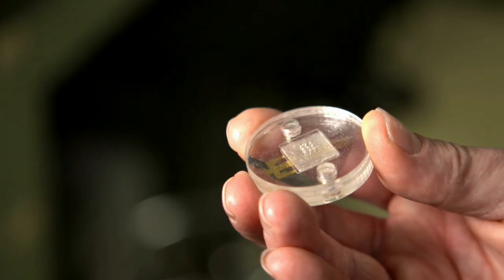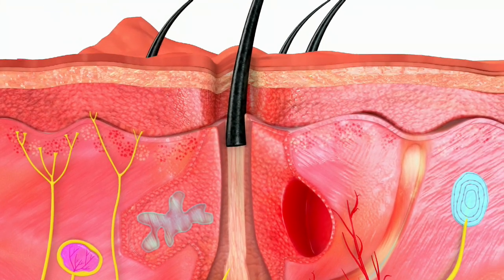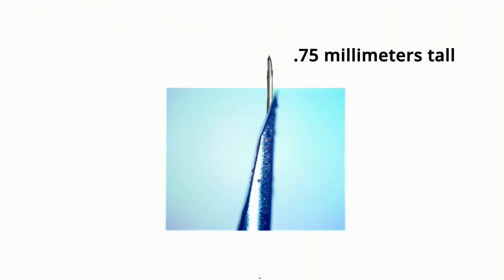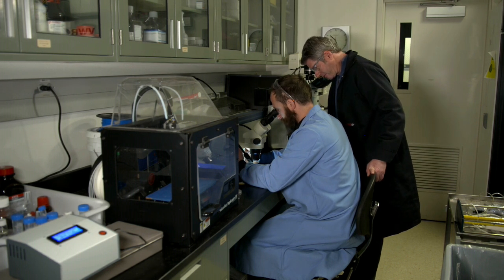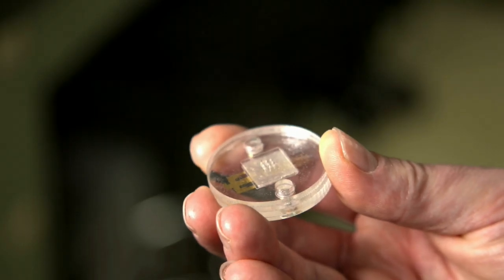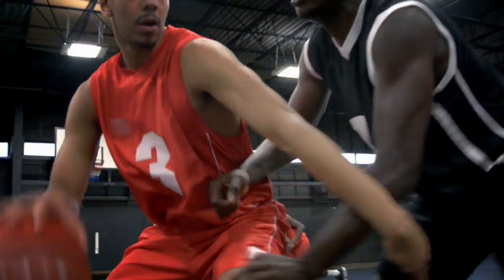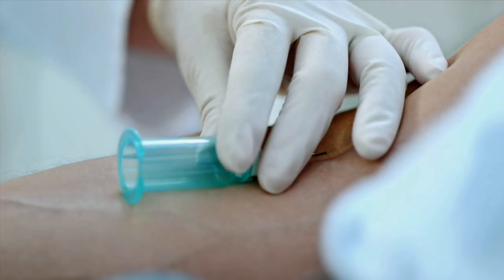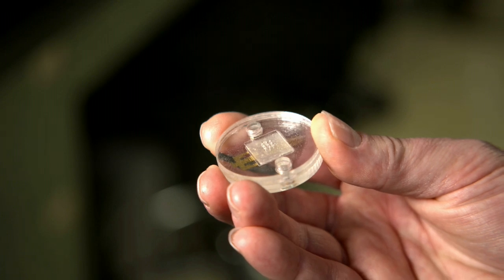R&D 100 Entry 2019: Transdermal Health Monitor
Sandia researchers have created a multiplexed, minimally invasive microneedle technology for health monitoring and early detection of disease. This microneedle array diagnostic platform exists on a single substrate where each individual needle is capable of sensing a single analyte for multiplexing capabilities.

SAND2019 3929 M